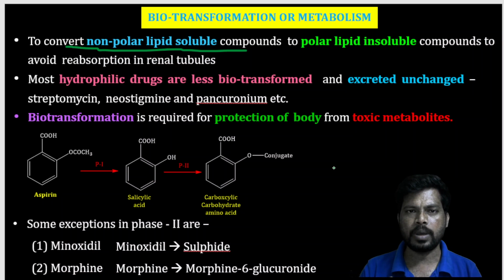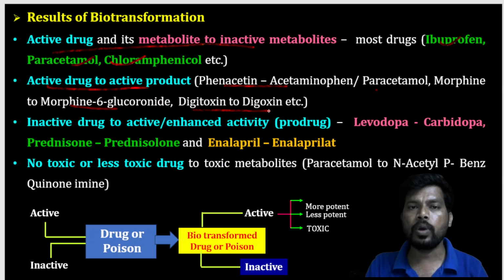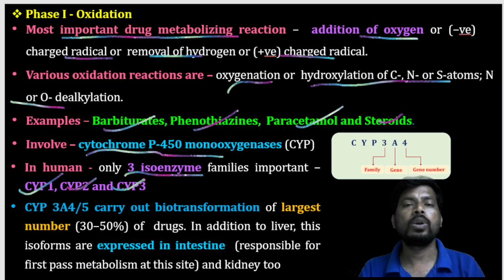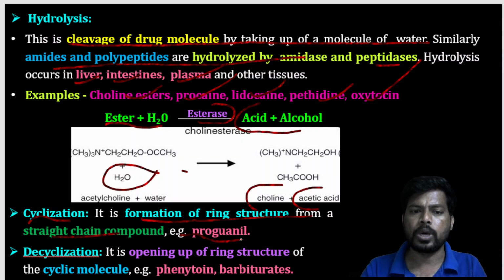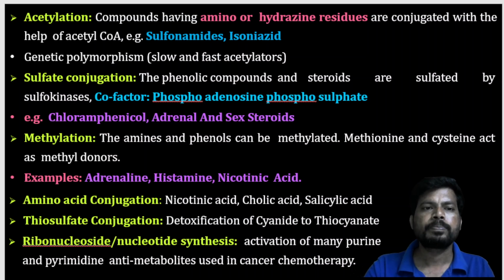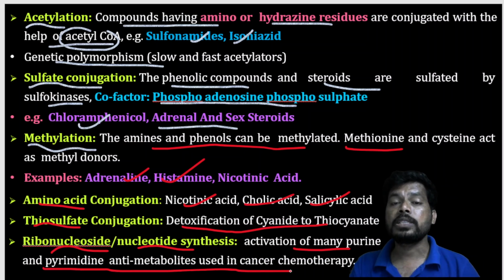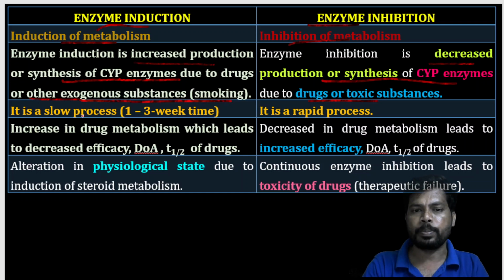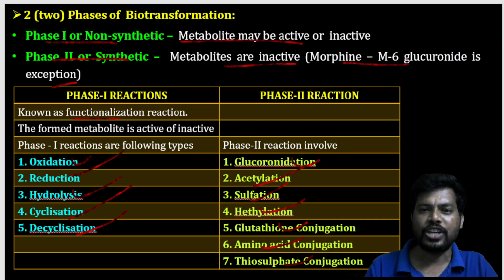Drug Metabolism| L- 3| General pharmacology | In English